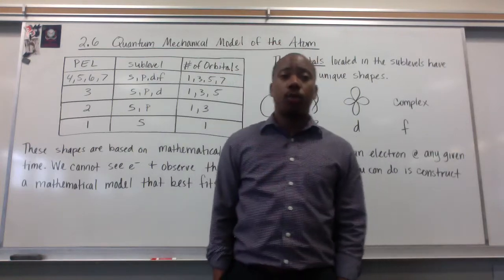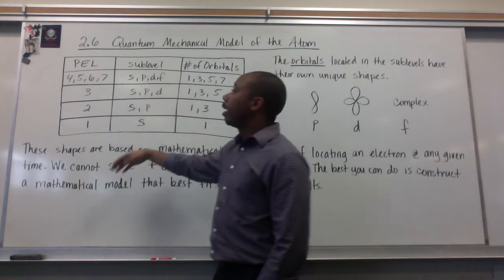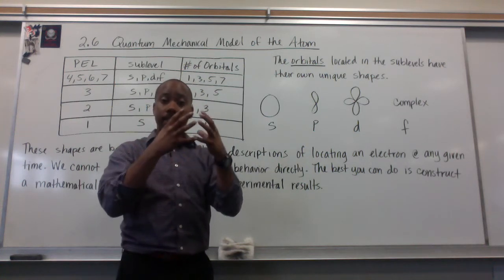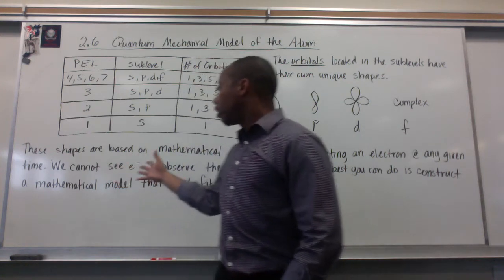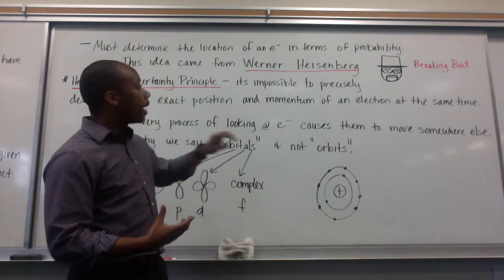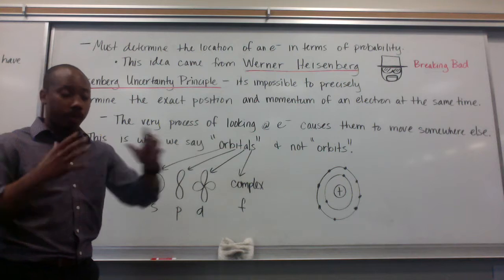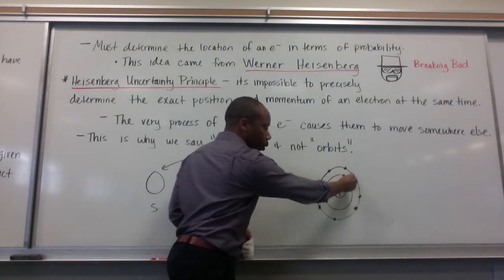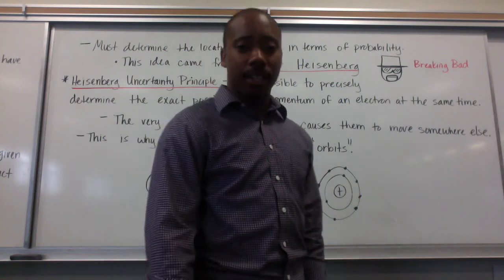#18 Quantum Mechanical Model of the Atom (2.6)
Quantum Mechanical model of the atom based on Niels Bohrs discoveries.